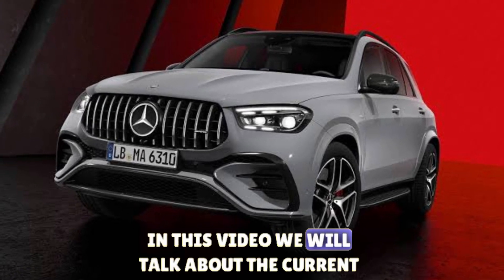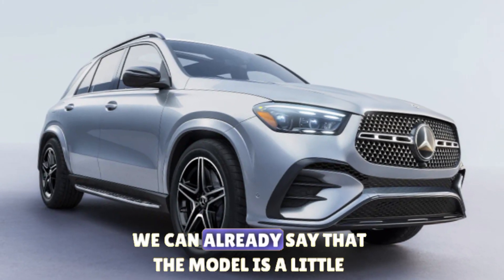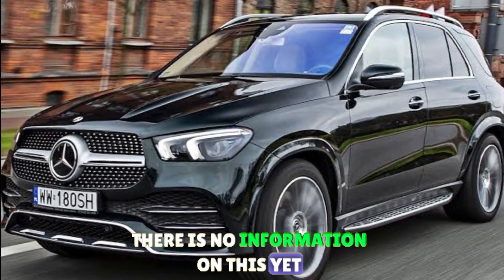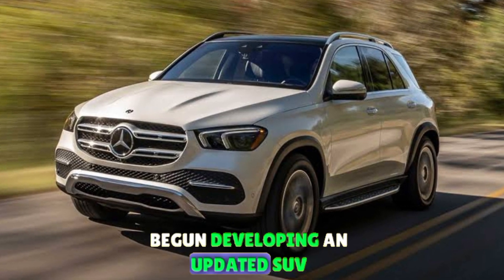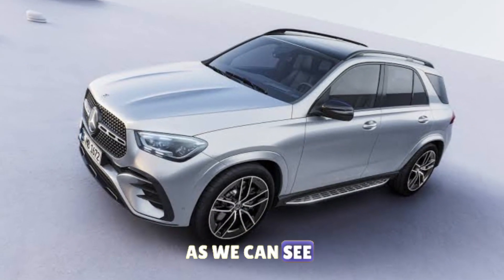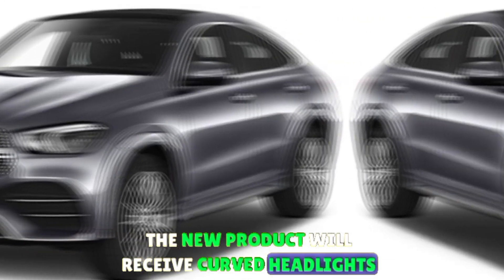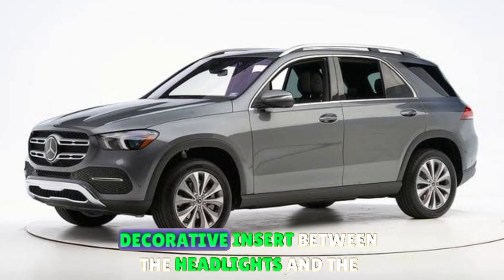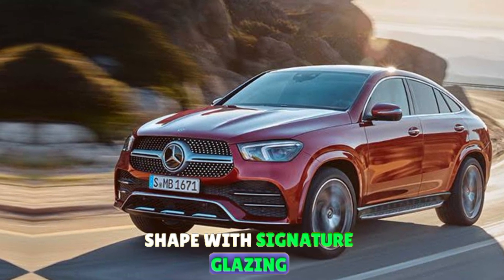2025-2026 Mercedes Benz GLE- Class First Look!?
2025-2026 Mercedes Benz GLE- Class First Look!?